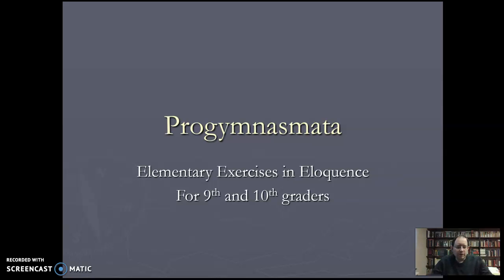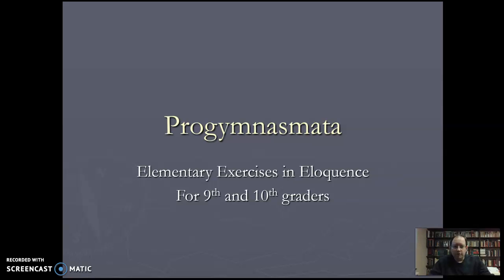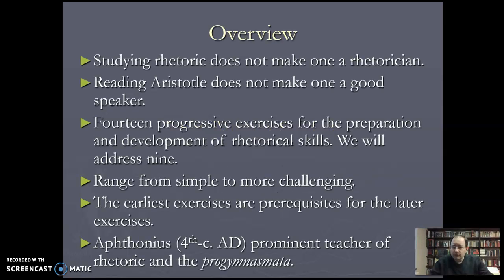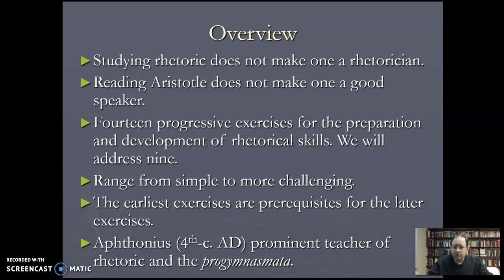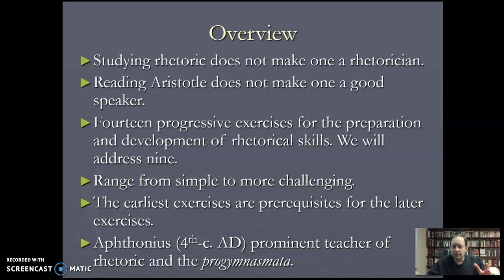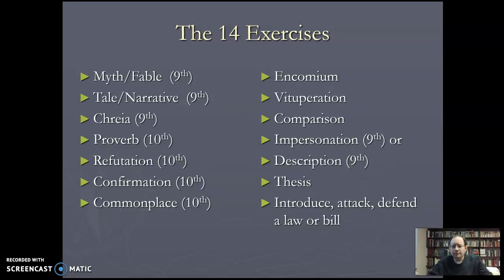Progym 1: Introduction